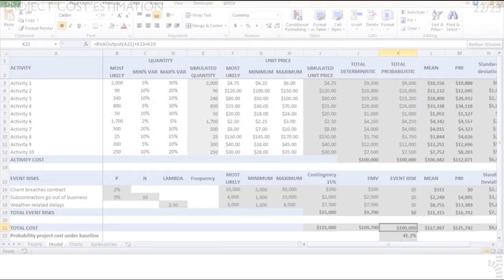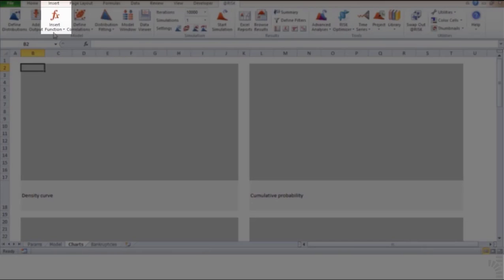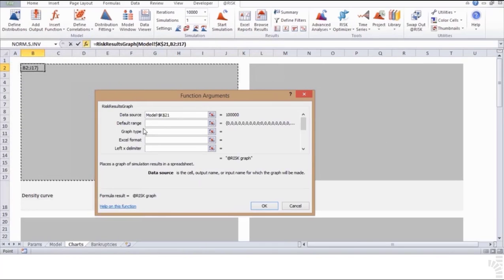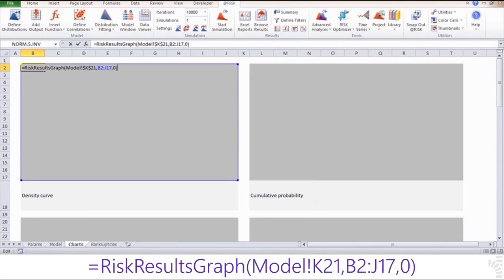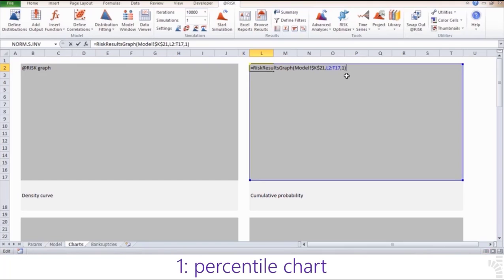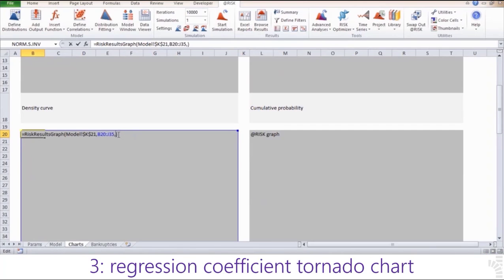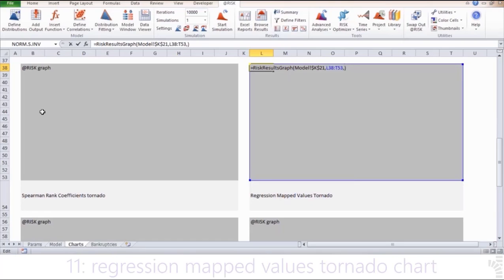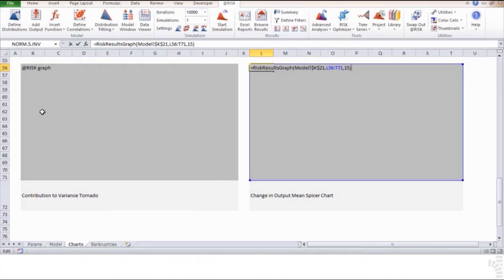Project Cost Estimation 23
INSERTING RESULTS GRAPHS
The Results Graphs functionality in @RISK allows you to add a graph of simulation results to a worksheet.  The graph generated is the same as generated in the Results Summary window. Many arguments to this function are optional. If optional arguments are not entered, the function creates a graph using the current default settings in the Results Summary window for any omitted argument.